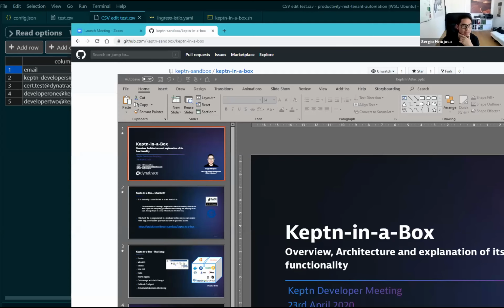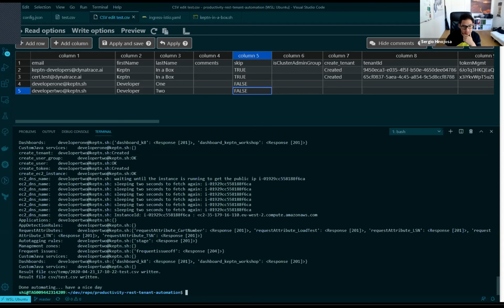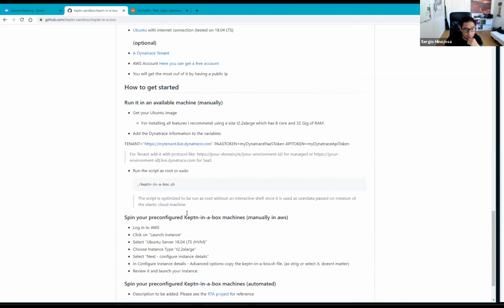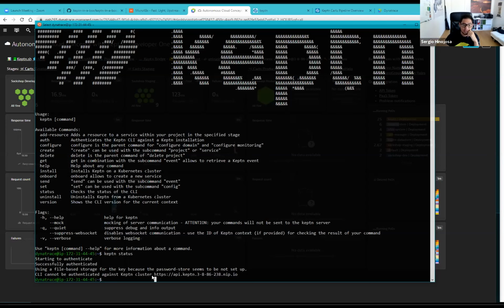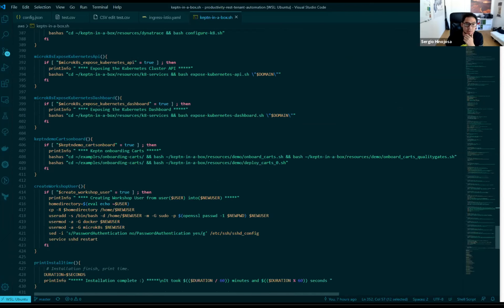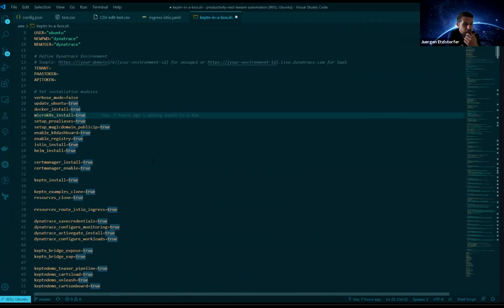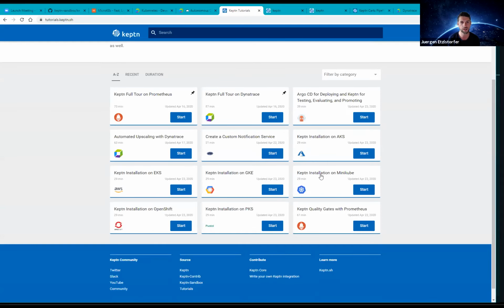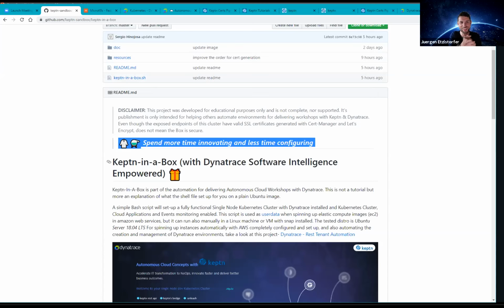Keptn-in-a-box - delivering Autonomous Cloud out of the box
Keptn-In-A-Box is part of the automation for delivering Autonomous Cloud Workshops with Dynatrace. This is not a tutorial but more an explanation of what the shell file set up for you on a plain Ubuntu image.

A simple Bash script will set-up a fully functional Single Node Kubernetes Cluster with Dynatrace installed and Kubernetes Cluster, Cloud Applications, and Events monitoring enabled. This script is used as userdata when spinning up elastic compute images (ec2) in amazon web services, but it can run also manually in a Linux machine or VM with snap installed. The tested distro is Ubuntu Server 18.04 LTS For spinning up instances automatically with AWS completely configured and set up, and also automating the creation and management of Dynatrace environments.